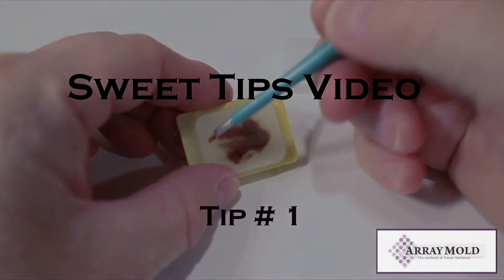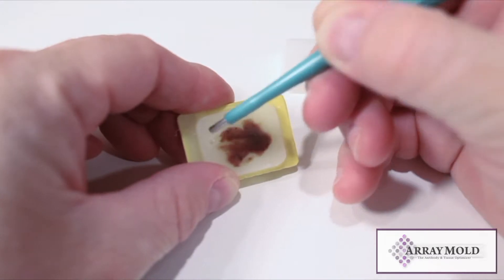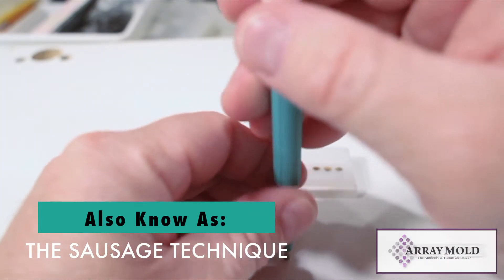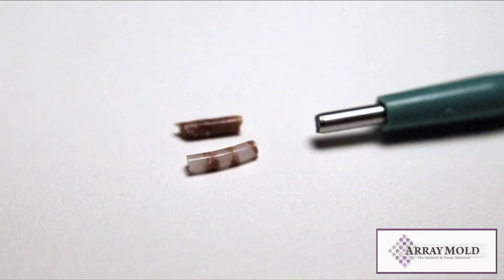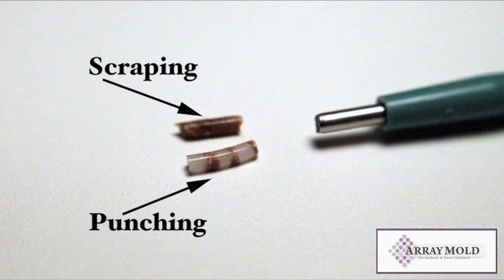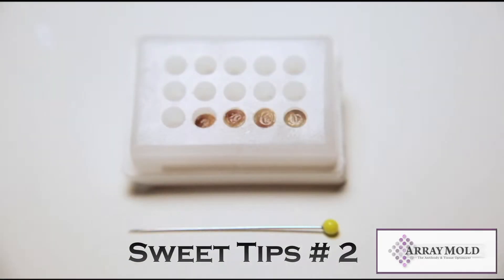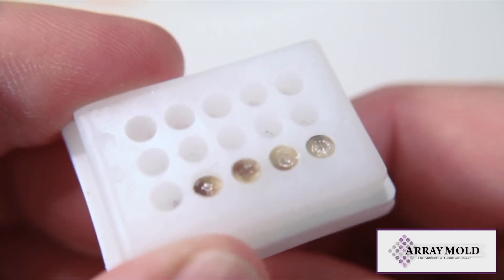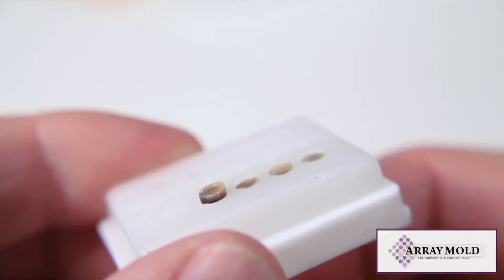Tissue Microarray Sweet Tips Video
In this Sweet Tips video we give trouble shooting techniques for fixing issues that can occur during punching a TMA block.

The Arraymold Tissue Microarray instrument company has been around for over 10 years. We pride ourselves in being the only company with free instructional videos for training technicians that include basic to advanced techniques on TMA construction. Our staff has been creating TMAs for almost 20 years, we are very experienced and are available to answer your questions so please email or call us if you have any issues punching or cutting a TMA.

We also recommend using needles with stylets instead of plungers. Especially for paraffin TMA construction. Plungers needles were never intended to be used for paraffin tissue blocks. Arraymold tested needle options over 10 years ago and found the plunger needles to be inadequate for TMA construction. That is why Arraymold is the only mold TMA instrument company on the market that doesn't use plunger needles.